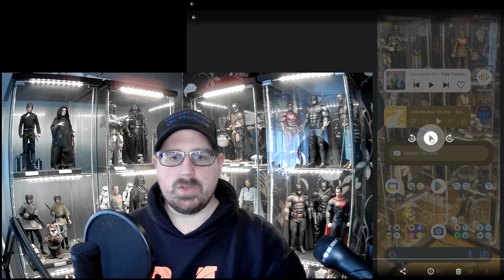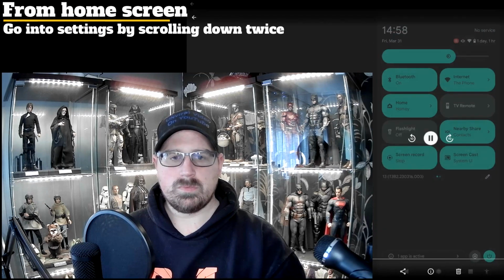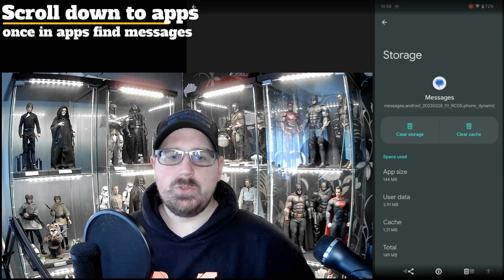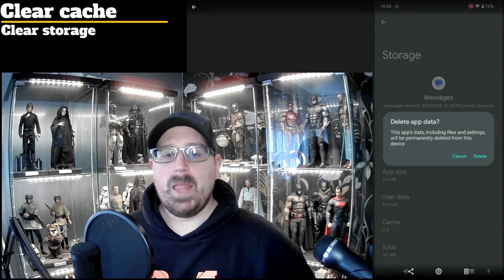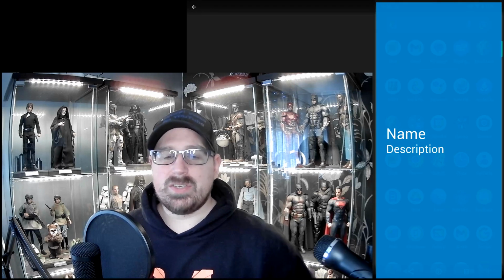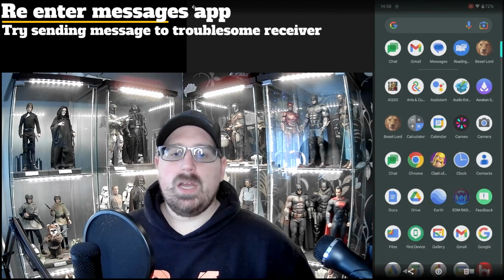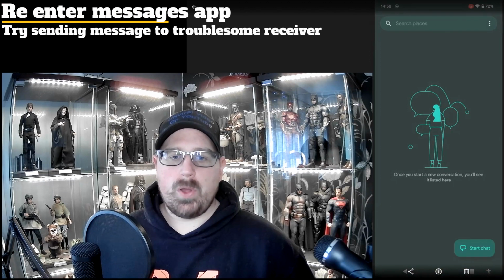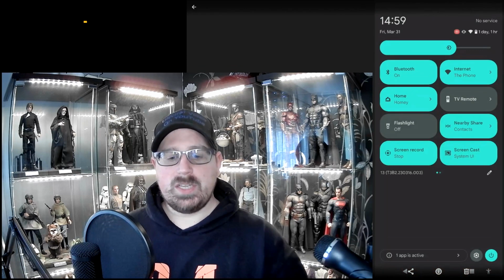How to fix messages on chromebook and pixel devices.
Use this technique if you're having trouble receiving or sending messages using a pixel device or a chromebook. This will only work if you have had the messaging service set up previously and has stopped working.